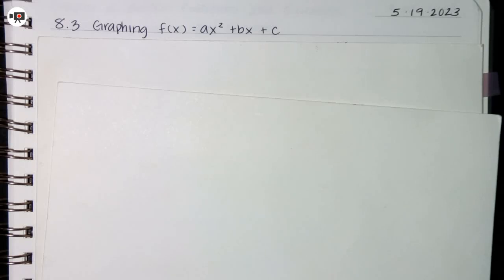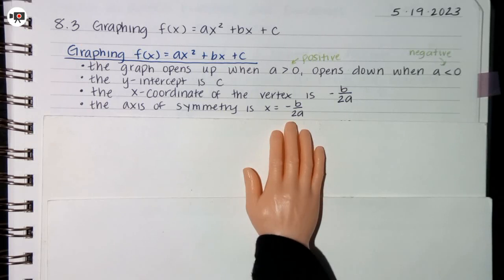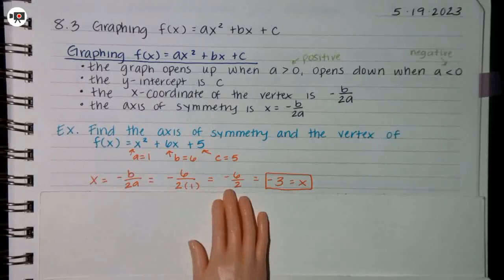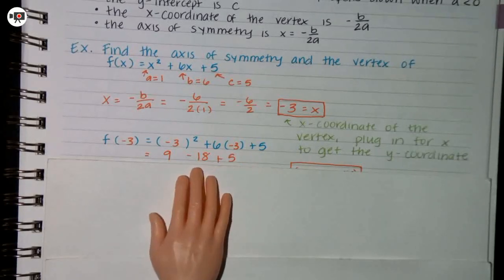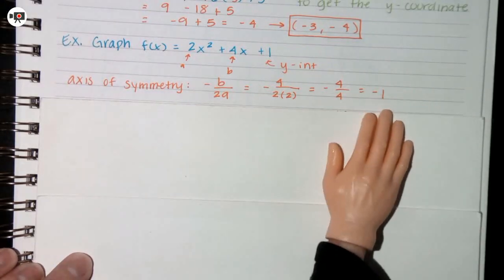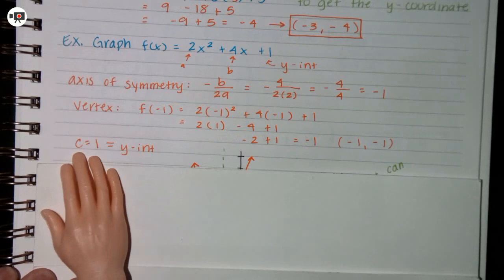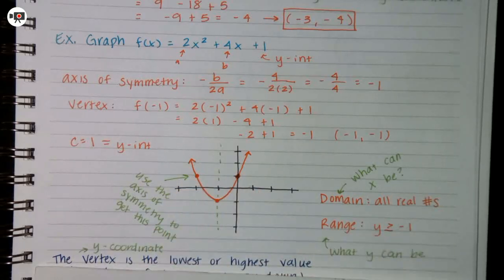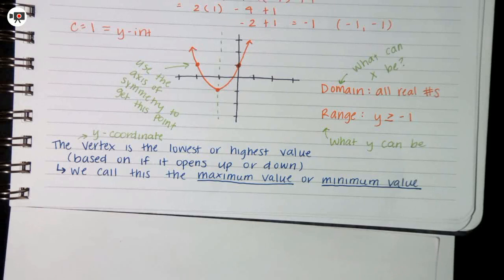8.3 Graphing f(x) = ax^2 + bx +c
Algebra 1: 8.3 Graphing f(x) = ax^2 + bx +c